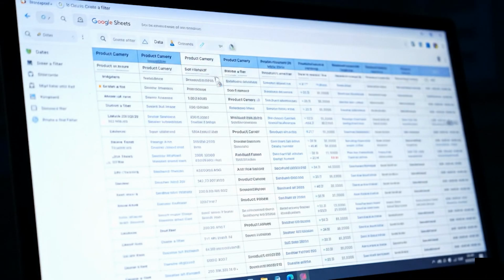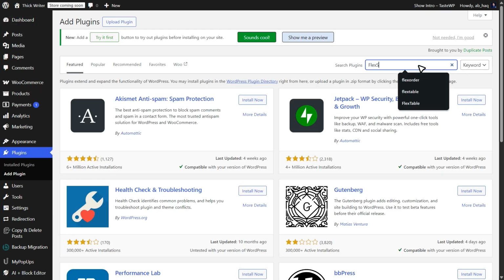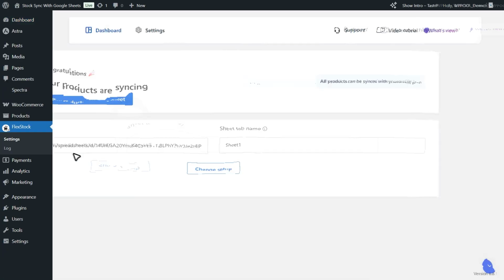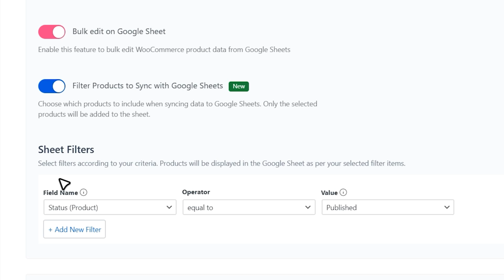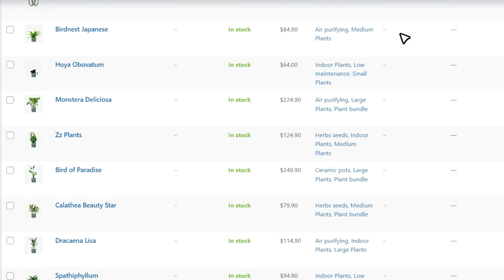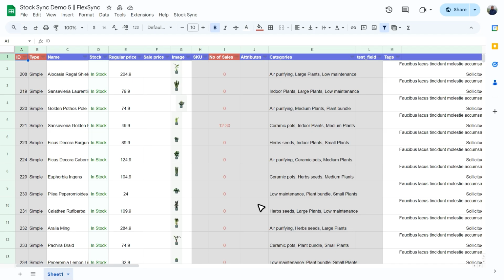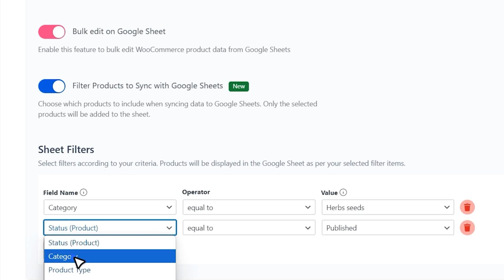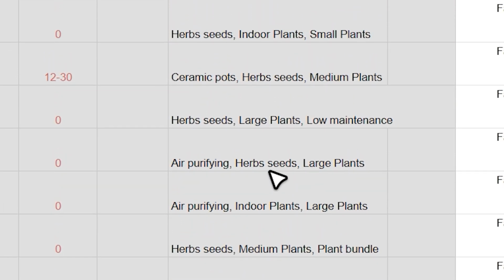How to Filter Products Displayed in Google Sheets with FlexStock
Want to sync only the products you need to Google Sheets? In this tutorial, we’ll show you how to filter WooCommerce product data using FlexStock so you get full control over what gets synced and keep your spreadsheets clean and focused.

With FlexStock: Stock Sync with Google Sheets for WooCommerce, you can:
✅ Auto sync WooCommerce with Google Sheets
✅ Bulk edit WooCommerce products from Google Sheets
✅ Enable two-way sync for WooCommerce inventory sync
✅ Manage variable products easily
✅ Manage WooCommerce multi-vendor

Perfect for store owners who want to automate WooCommerce store operations and save time.

🎁 Free features:
✅ Export WooCommerce products to Google Sheets (up to 500 products)
✅ Bulk edit product descriptions WooCommerce
✅ WooCommerce to Google Sheets real-time sync
✅ Edit restrictions
✅ 1 click manual sync button
✅ Variable product sync
✅ 1-click visit product data in Google Sheets

💰 Ultimate Version - Best WooCommerce Inventory Management Plugin:
✅ Export WooCommerce products to Google Sheets (unlimited)
✅ Display total sales count on Google Sheets
✅ Full bi-directional sync WooCommerce with Google Sheets
✅ Edit product images directly from Google Sheets
✅ Bulk edit categories, attributes, and tags
✅ Create new products from Google Sheets
✅ WooCommerce advanced bulk edit for all product fields